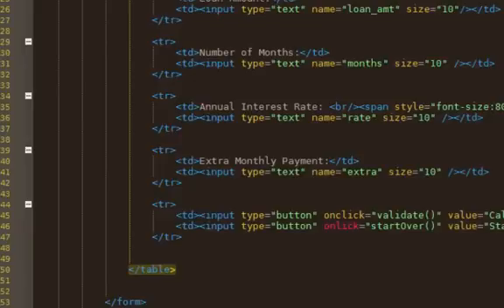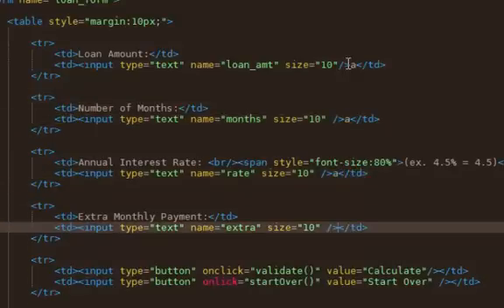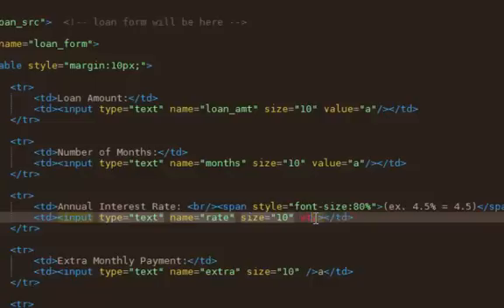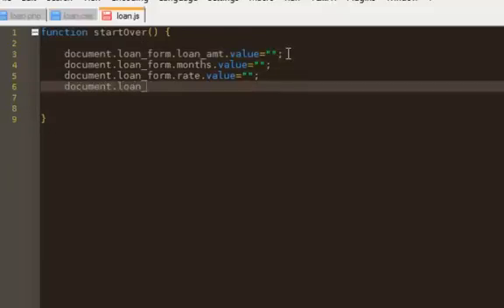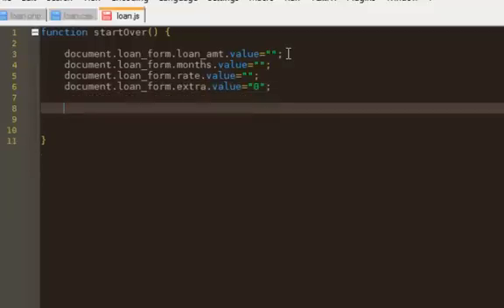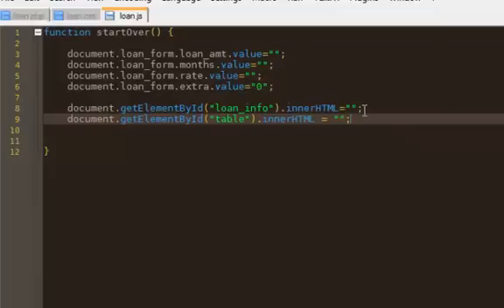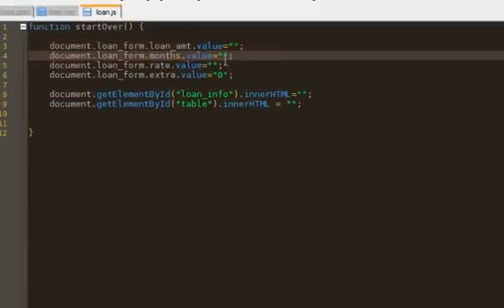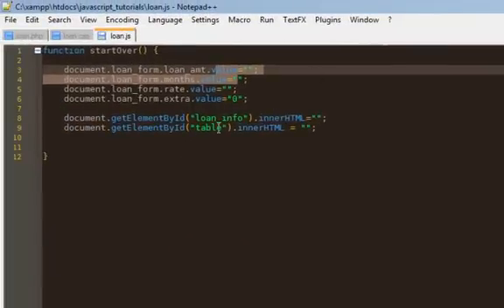Javascript Loan Calculator - Part 3 - Writing the startOver() function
In this video we write the startOver function.  This function clears all the data and the amortization table so the user may enter new loan information.